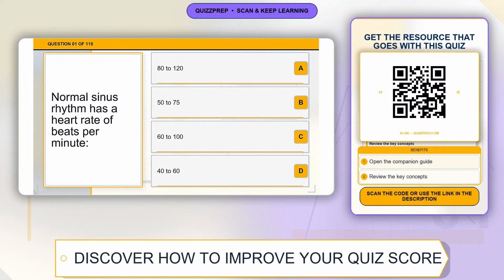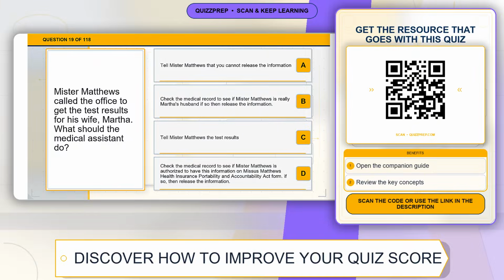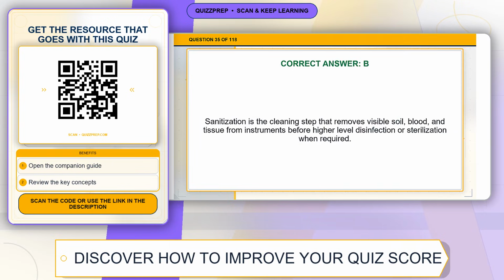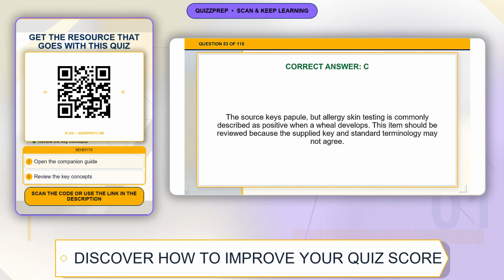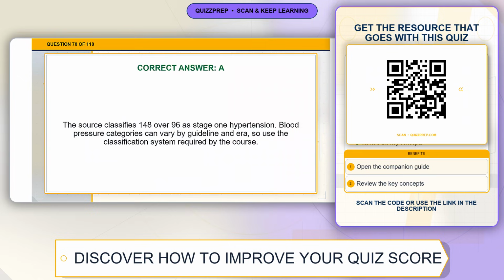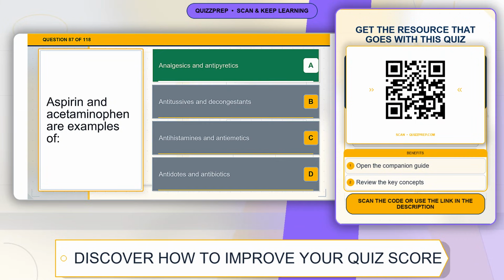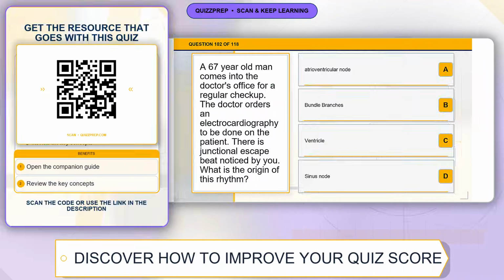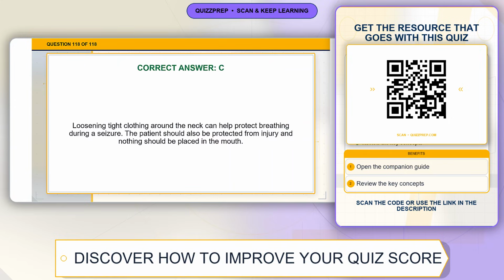AMCA Assessment Practice Test 2026: Master All 118 Exam Questions with Clear Explained Answers Today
Preparing for the AMCA assessment requires a clear understanding of core concepts, practical procedures, and the reasoning behind every correct response. This comprehensive study session works through all 118 questions step by step, ensuring you grasp the clinical fundamentals, administrative protocols, and safety standards necessary for success. Each item is presented with clear visual slides and detailed spoken explanations that break down complex topics into straightforward facts.

Understanding the rationale behind correct answers helps build real testing confidence. Throughout this video, you will explore vital subject areas including medical terminology, patient communication techniques, infection control procedures, diagnostic coding basics, vital signs measurement, and standard laboratory safety practices. By reviewing these concepts in depth, you learn how to identify critical keywords in exam prompts, eliminate incorrect distractors efficiently, and select the best answer under timed conditions.

Visual highlights include on-screen answer keys, diagnostic charts, procedural breakdowns, and clear graphic summaries that reinforce retention. The pacing is designed for focused study, allowing you to pause, review specific sections, and test your knowledge before each answer is revealed. Whether you are conducting an initial review or doing a final check before test day, working through all 118 items ensures complete coverage of foundational exam domains.

Watch the entire video from start to finish to master every concept covered in this 2026 study guide. If this comprehensive walkthrough helps your test preparation, please like the video, share it with fellow study partners, leave a comment with your target score, and subscribe for ongoing review content. Save this video to your study playlist so you can return to challenging sections whenever needed.

For complete practice modules, digital study tools, and supplementary review materials, visit our to access full learning resources. We offer dedicated study support, structured practice exams, and comprehensive review guides designed to help learners master certification material efficiently and build lasting confidence.